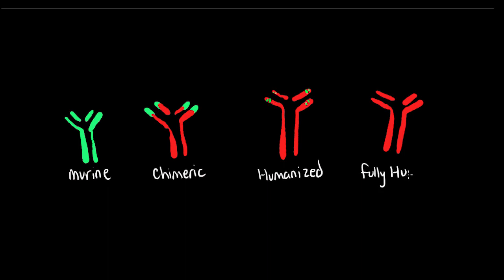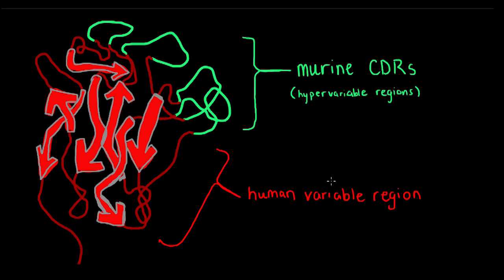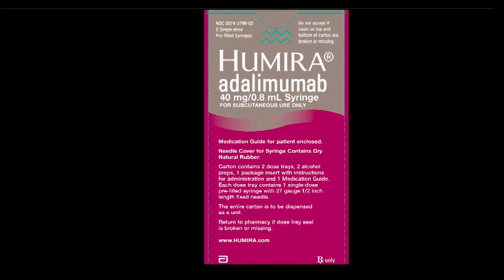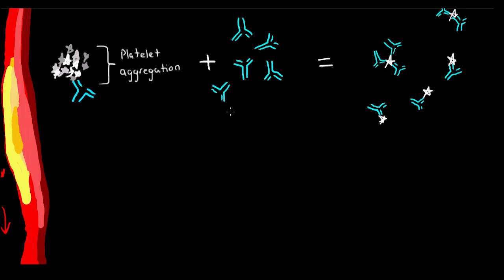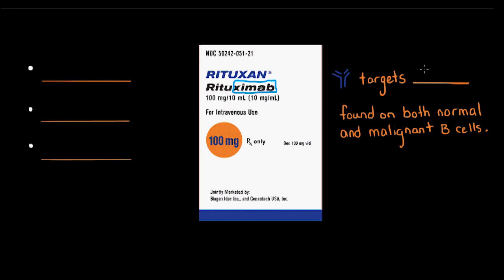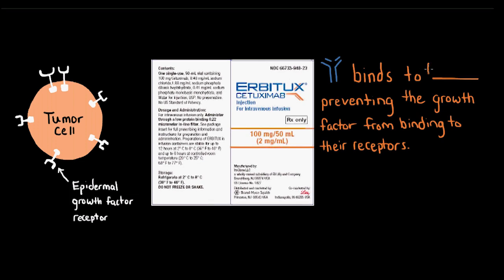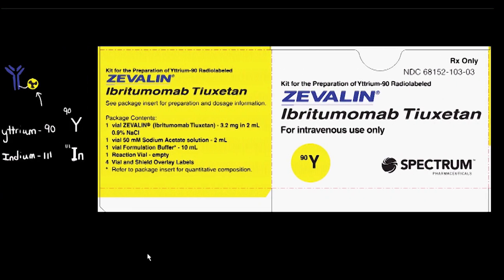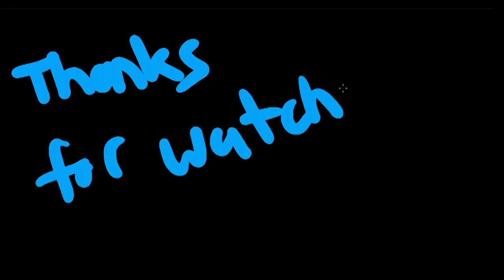Therapeutic Applications of Monoclonal Antibodies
This is a brief introduction to some of the therapeutic applications of monoclonal antibodies. Design inspired by Salman Khan. Special thanks to Professor DeMasi @ MCPHS University.

Software: SmoothDraw 4, CamStudio, and Premiere Pro CS6
Hardware: Bamboo CTH-460, Logitech microphone